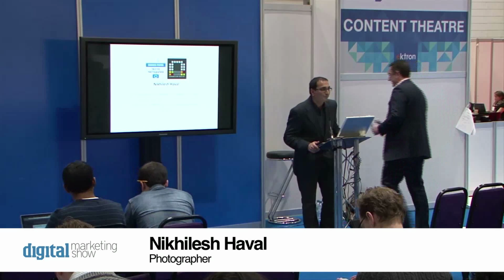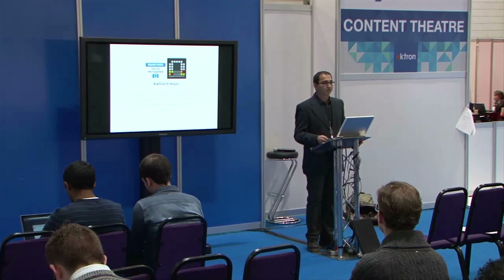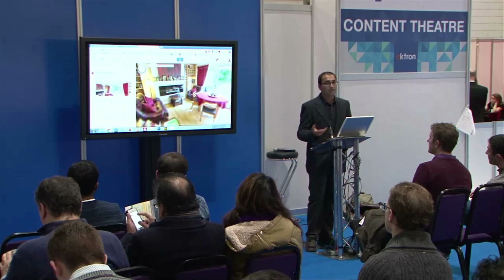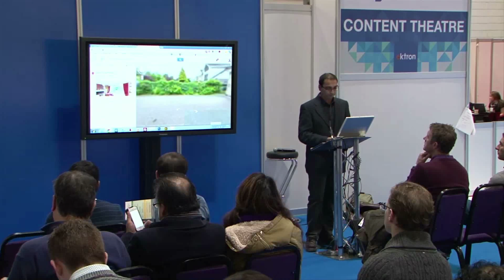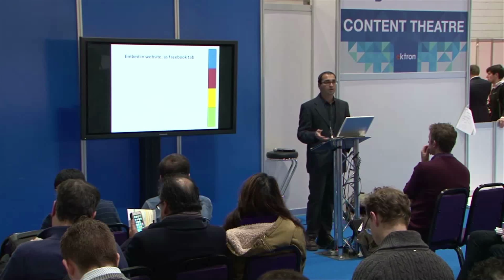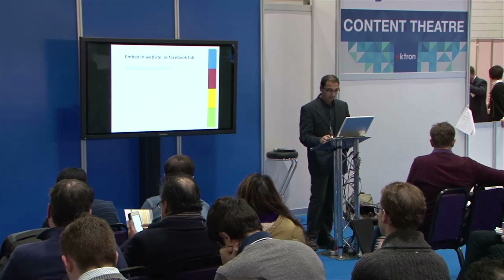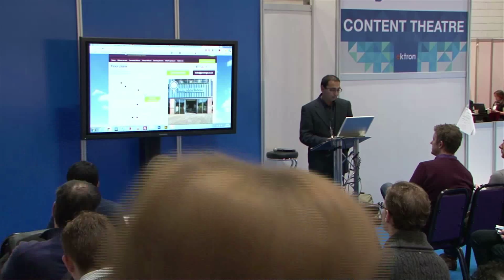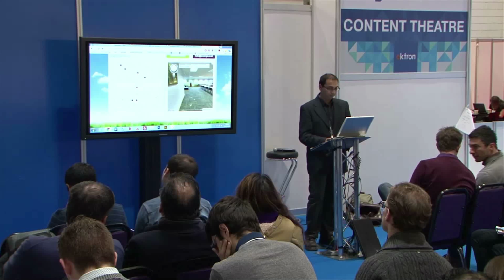360 degree Google Tours for Business Interiors - Nikhilesh Haval @ Digital Marketing Show 2013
You can find out more about the Digital Marketing Show